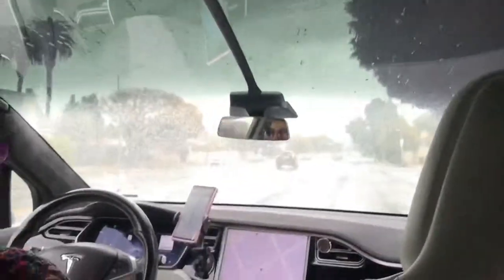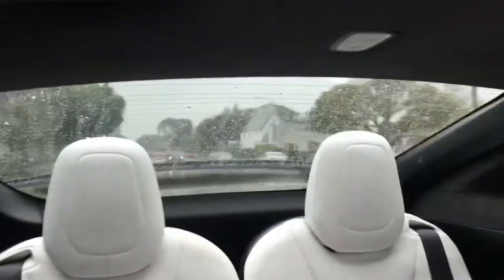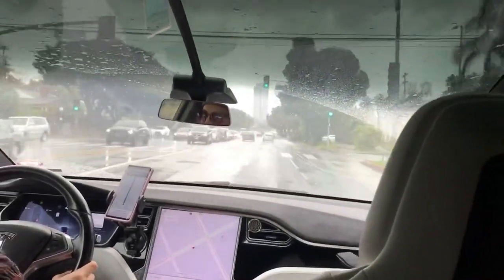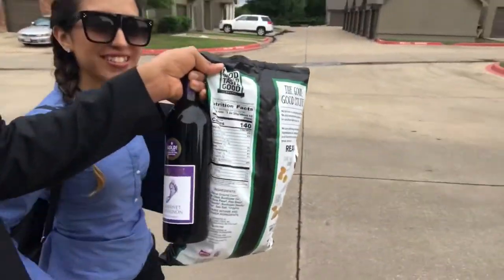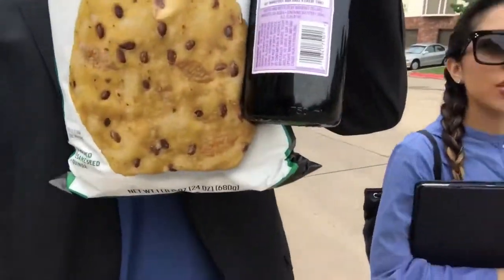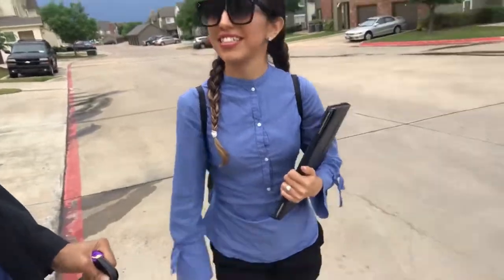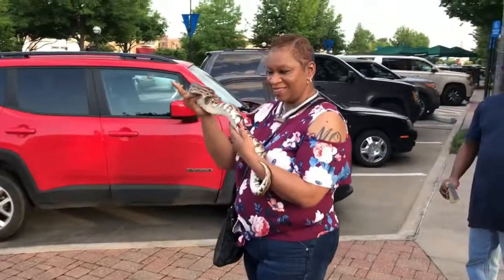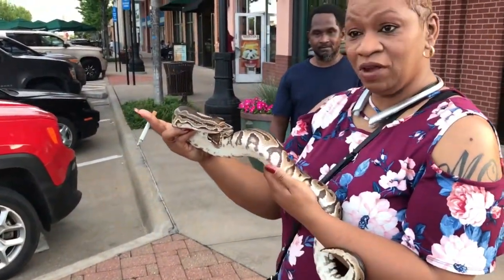VEGAN HOT DOG AT IKEA | TESLA MODEL X | RED VELVET TACO REVIEW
If you haven’t watched my videos here they are;